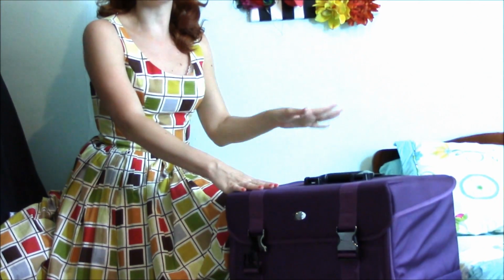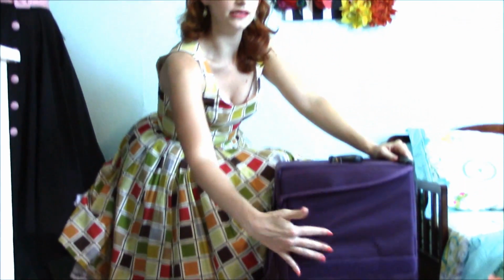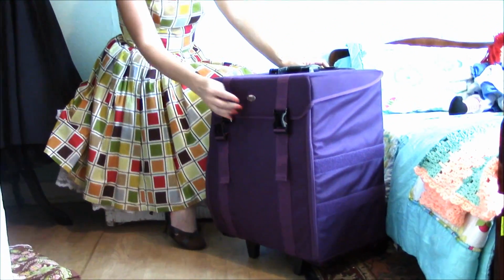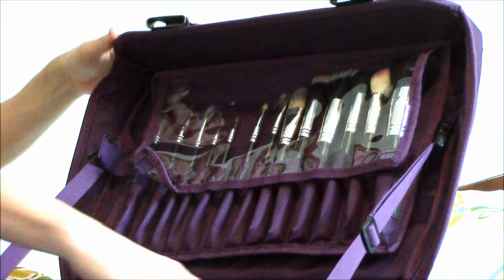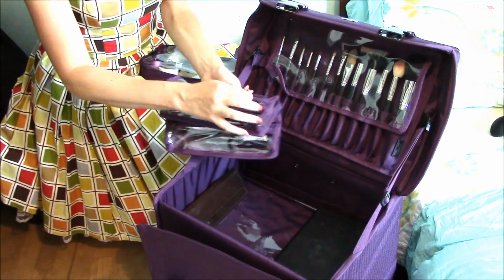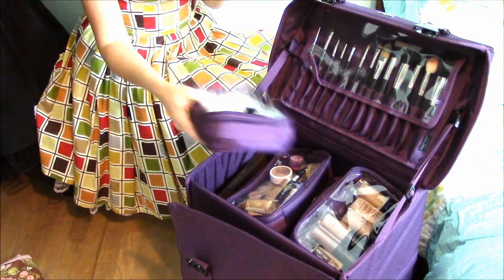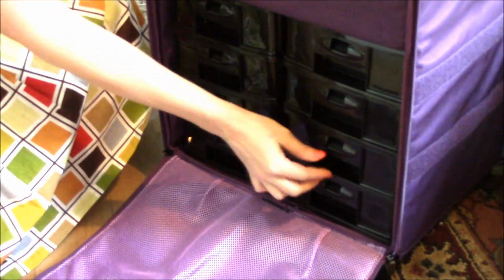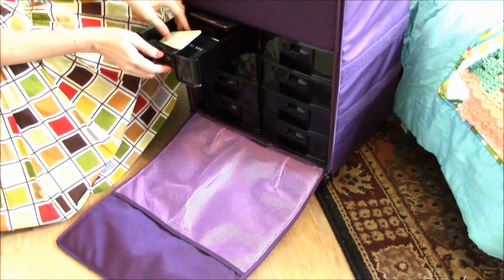Yazmo Professional Rolling Makeup Case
Price: Currently 169.95 USD